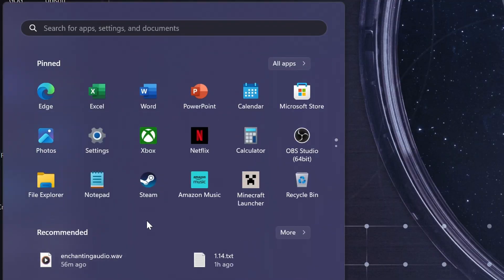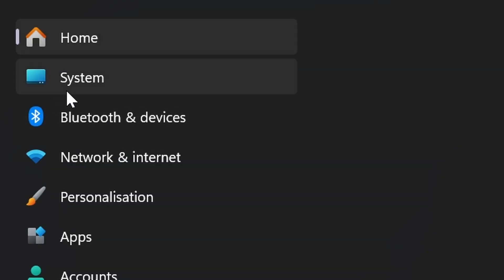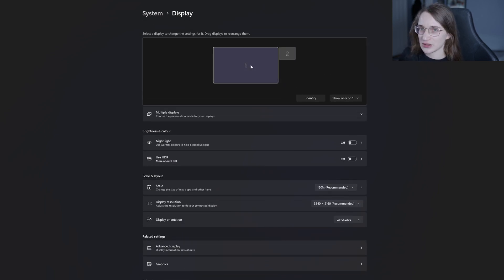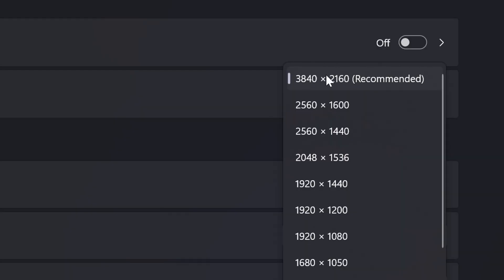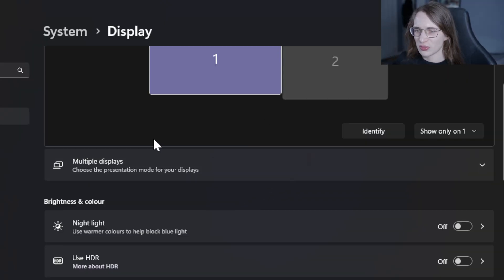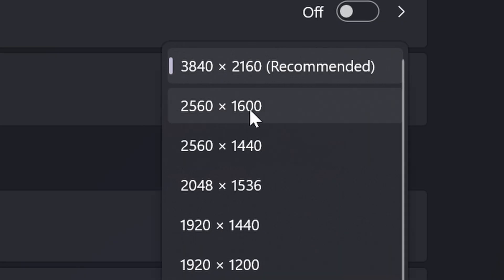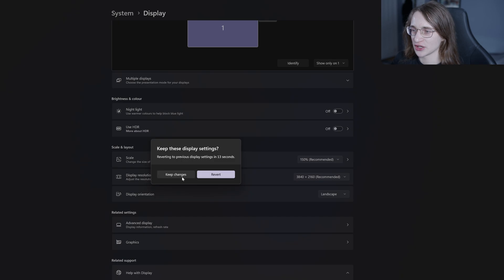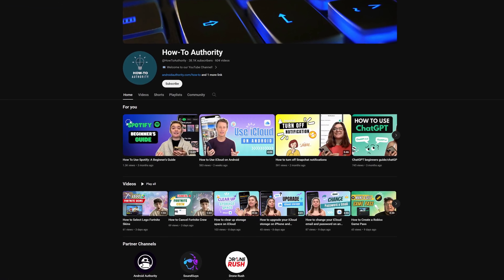Fix Blurry Screen: Change Screen Resolution Windows 11 and 10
▶︎ Is your Windows 11 screen looking blurry, too small, or just plain wrong? Don't worry, fixing it is easier than you think!

This comprehensive guide will walk you through the steps to change your screen resolution and optimize your display settings.

▶︎ We'll cover everything from finding the right resolution for your monitor to understanding how scaling affects your screen. Learn how to adjust text size, adjust for multiple monitors, and troubleshoot common display issues.

Whether you're experiencing blurry text, oversized icons, or just want to improve your overall viewing experience, this video has you covered.

▶︎ Chapters

0:00 - Introduction.
0:20 - Finding Display settings.
0:35 - Adjusting screen resolution.

By the end of this tutorial, you'll have a clear understanding of how to customize your screen to your exact preferences. So, say goodbye to eye strain and hello to a perfectly optimized display!